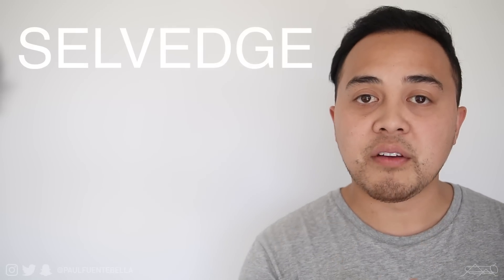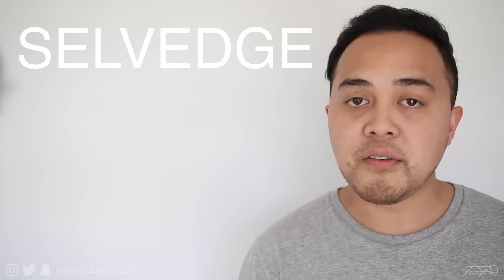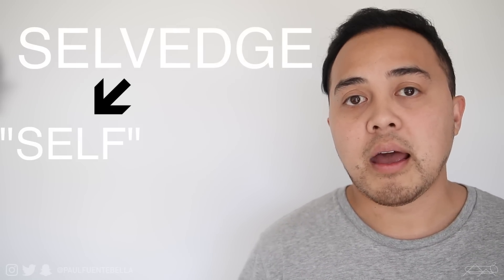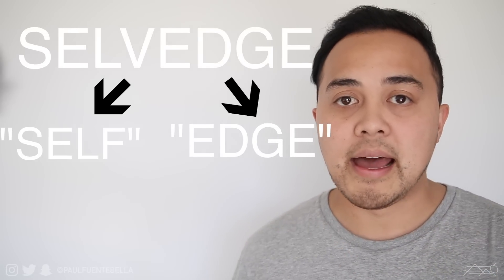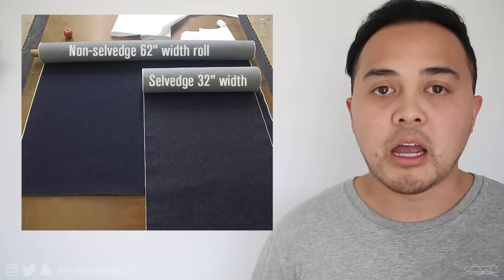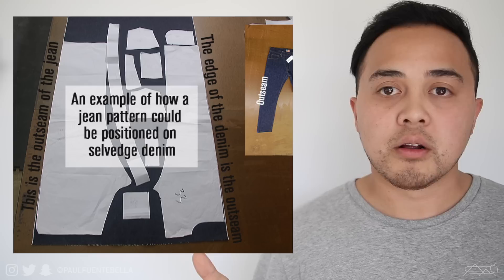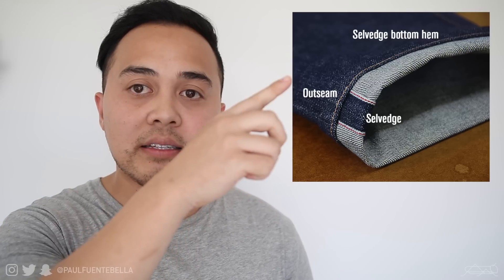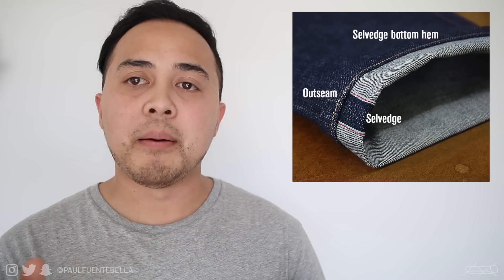What is Selvedge Denim?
NEED FEEDBACK! Leave a like on this video if you'd like this series to continue, my plan is to compare both Indigo and black Fear of God denim to the same colors of MNML. Thanks guys!

Today's Video: Today we will be starting the highly requested comparison between MNML.LA and Fear of God denim. MNML has been on Jerry Lorenzo radar for a minute now as he is quoted commenting on instagram "THOSE.ARE.OUR.JEANS". Tons of forums, threads and comments were birthed as this was highly controversial. Since then, MNML has quickly become a staple in denim streetwear and their low prices and stellar quality dont hurt the cause at all. I personally am a major fan and supporter of MNML as they have excellent customer service, great value you because of the low prices and awesome quality. I own Fear of God's selvedge Indigo denim as well as in black fourth collection. Next round, ill be looking at them and comparing and contrasting the two. For now, let's answer the question:

MAIL STUFF MY WAY:

Paul Fuenteballa
23986 Aliso Creek Rd.
Laguna Niguel, CA, 92677
Box #504